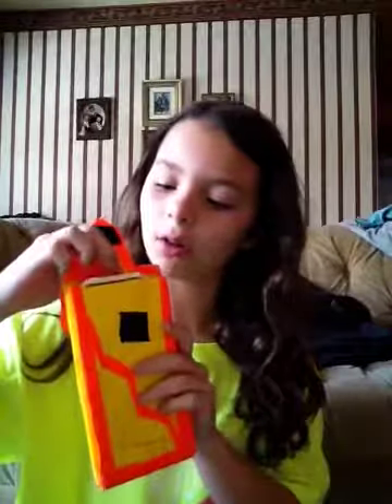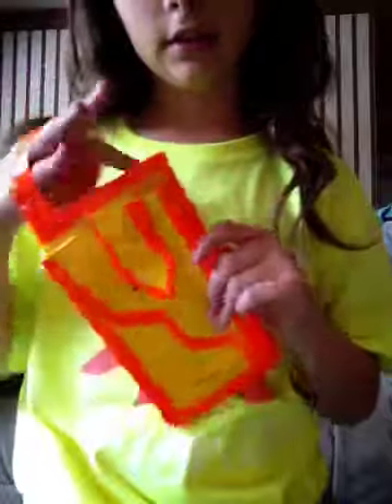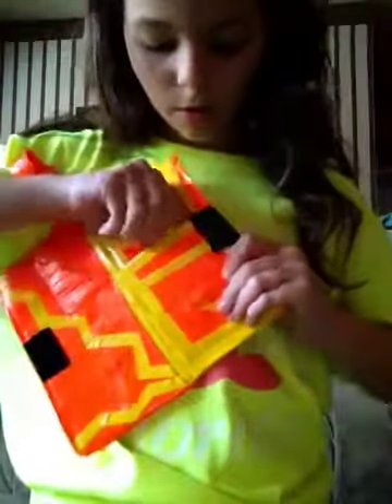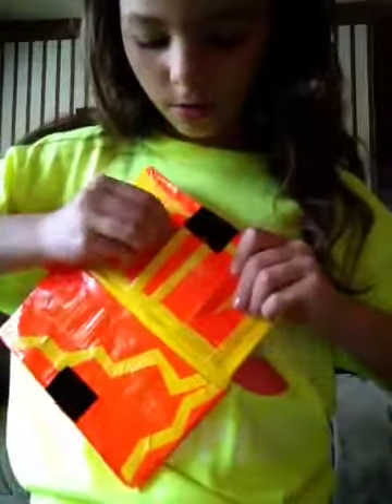iPhone 5 duct tape case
6$ with 2$ shipping hope u like